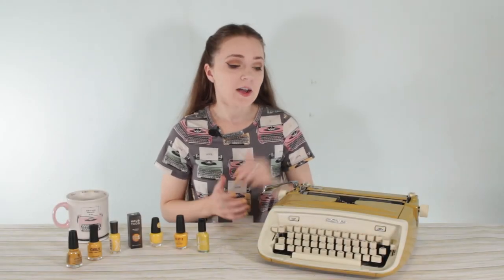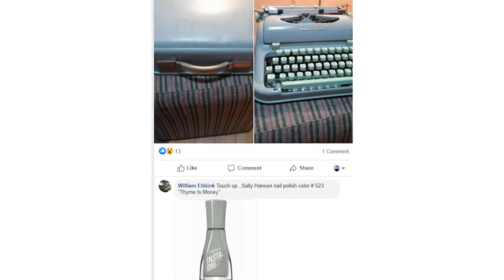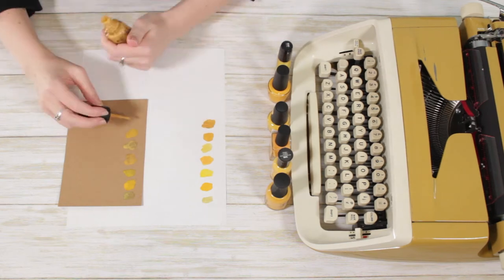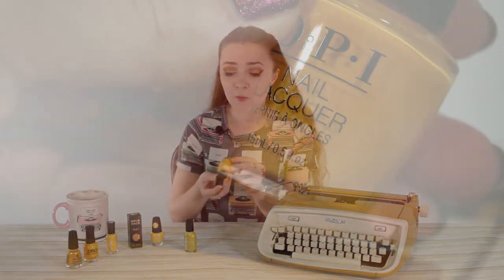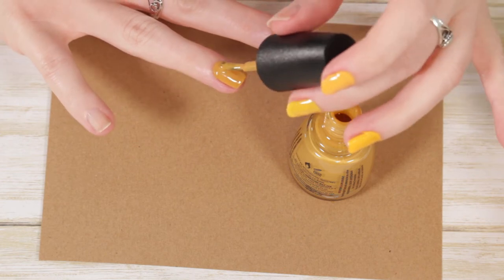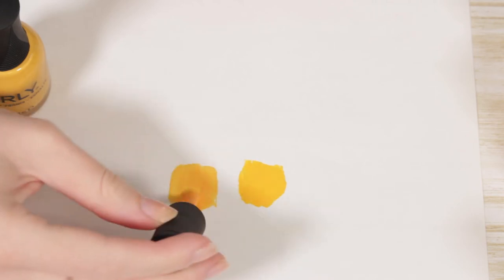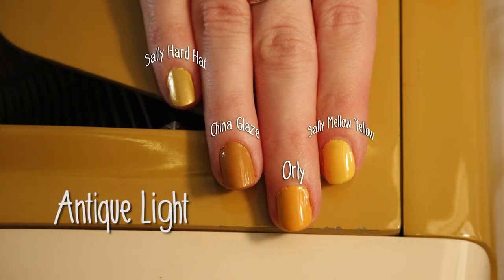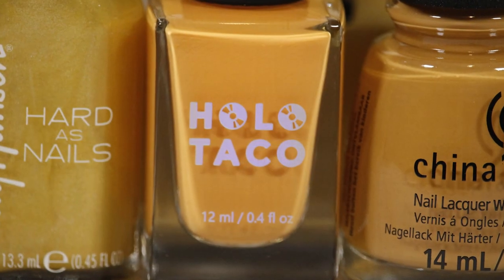Fixing Typewriter Paint (Mani and Mumble Ep. 2)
Nail Polish Colors:
Sally Hansen Hard Hat
OPI Sun Sea and Sand in my Pants
LA Colors Sunshine
Holo Taco Butterscotch Hop-
Sally Hansen Mellow Yellow
Orly Here Comes the Sun
China Glaze Mustard the Courage